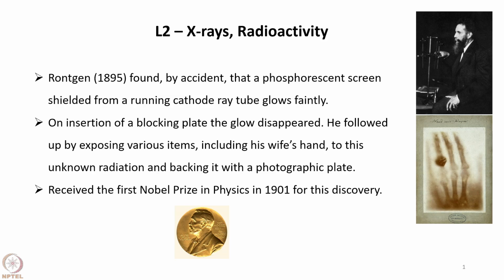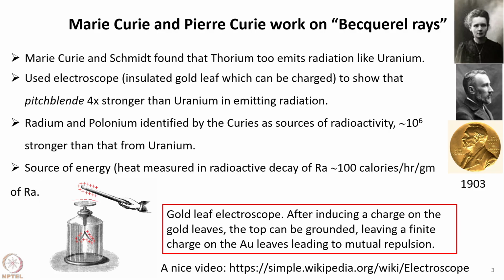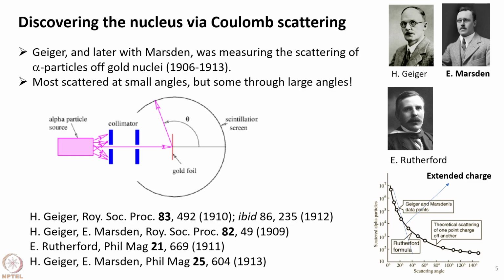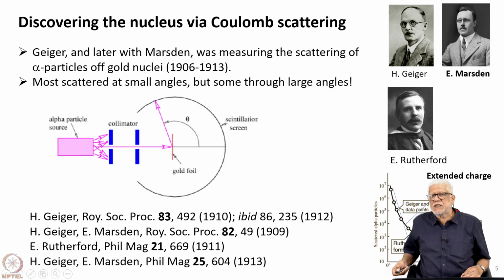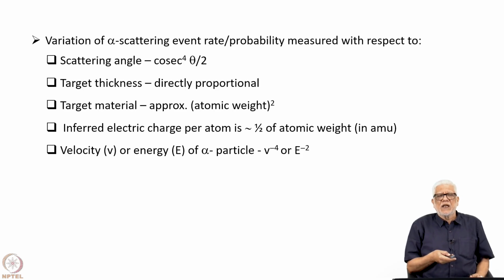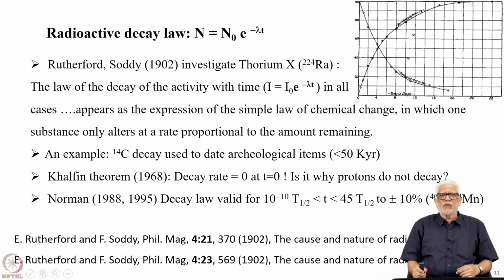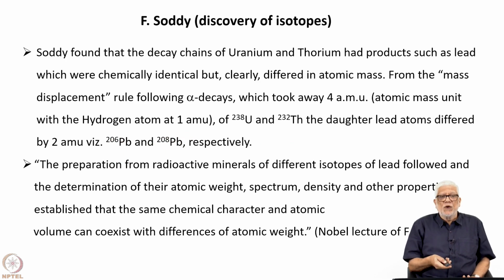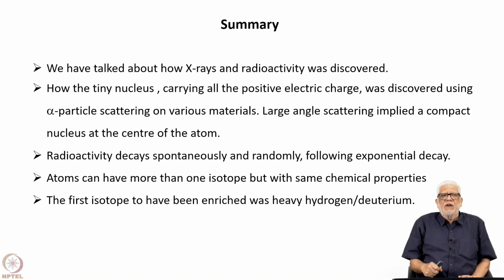Week 1: Lecture 2: X-rays, Radioactivity, Nucleus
Lecture 2: X-rays, Radioactivity, Nucleus